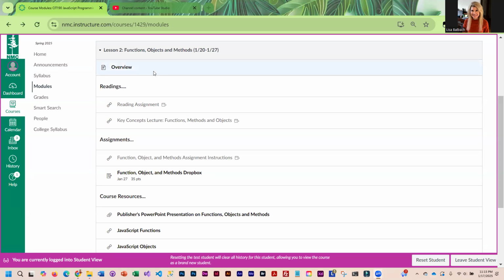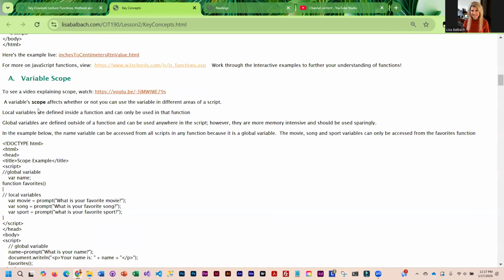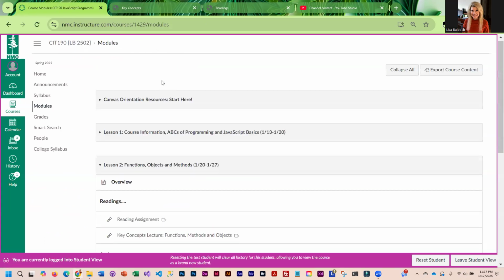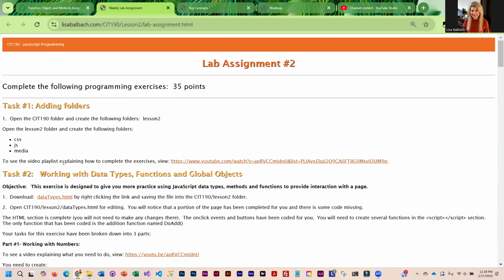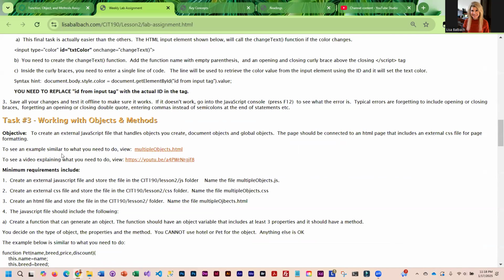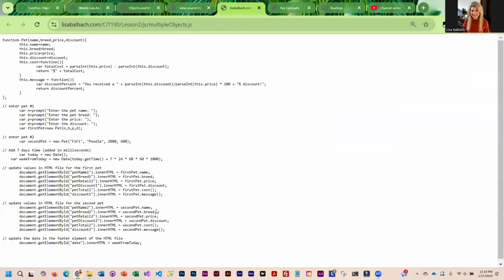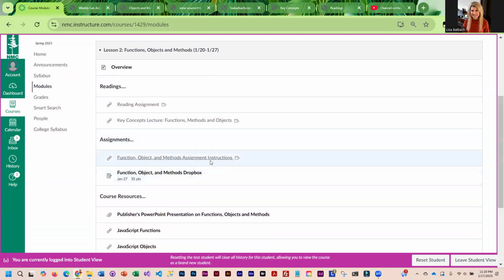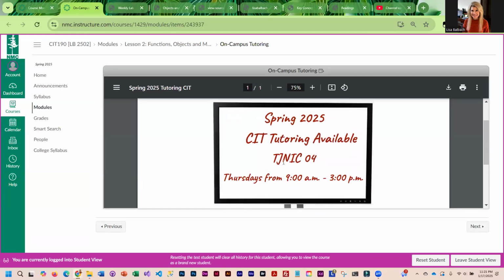CIT190 Lesson2 Overview Spring 2025